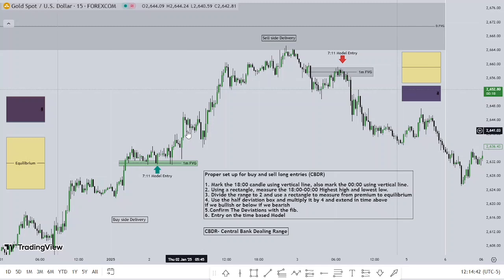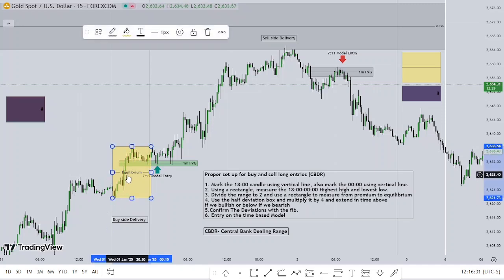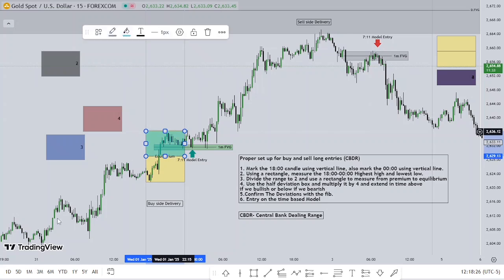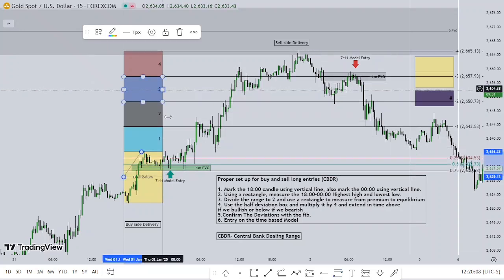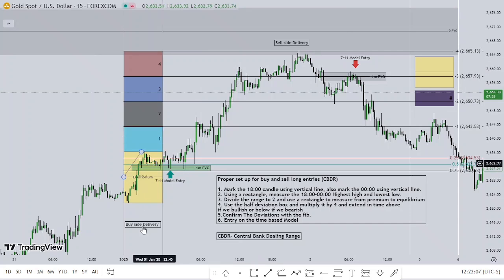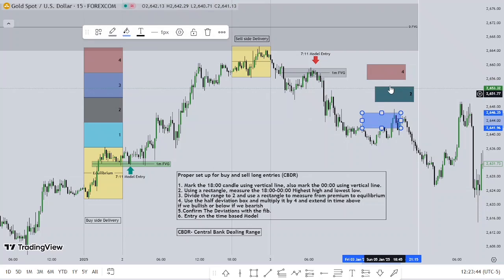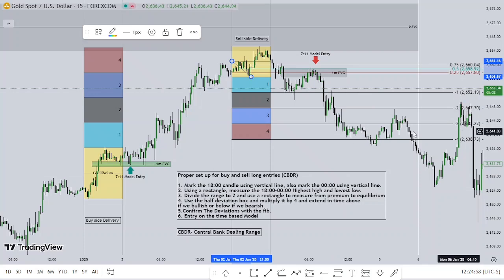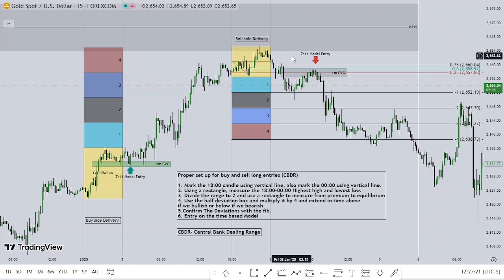The best SWING Trading strategy for Pros and Beginners in 6 SIMPLE STEPS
This strategy is for the patient swing traders to trade the whole daily bias in 6 simple steps with no indicator just ;
-Time
-Price
-Vertical Line
-Rectangule